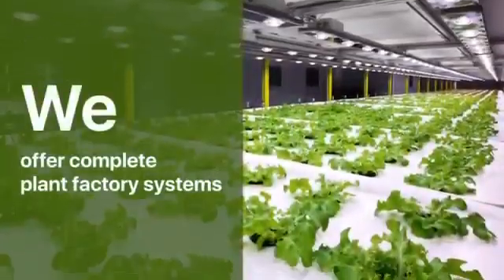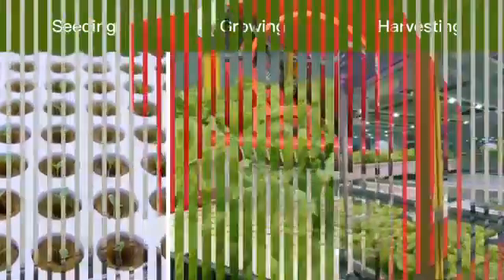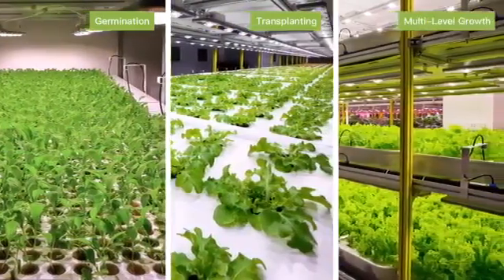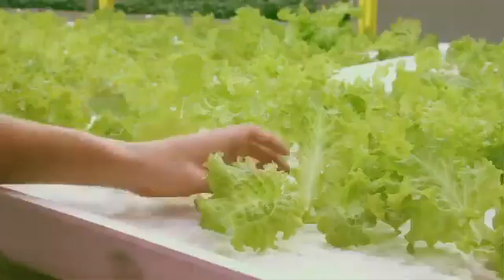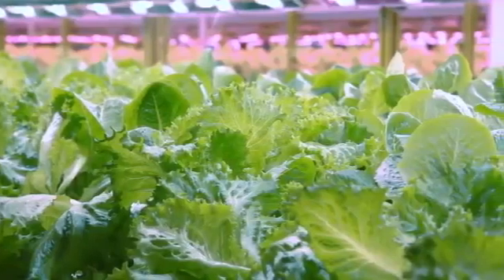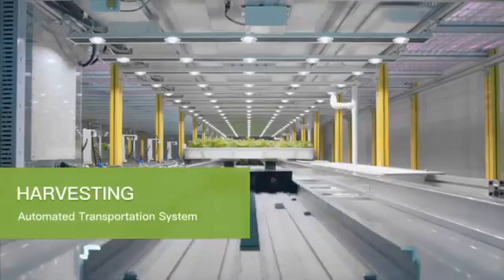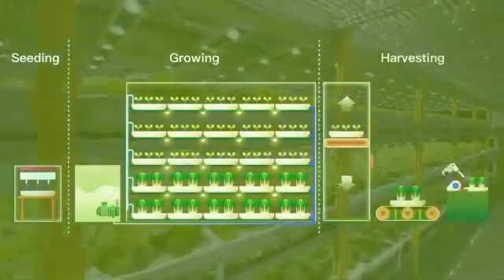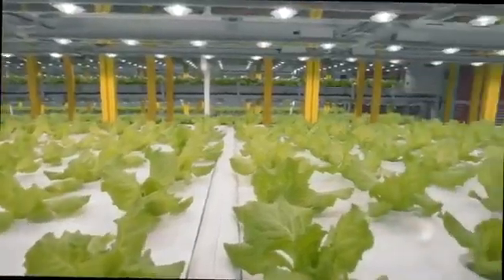Eponic's Autocrop Commercial System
Commercial Vertical Farming
Autocrop is the modular vertical farming solution to accelerate crop growth and yield, while minimise operational cost giving the operator full control.

EPONIC provides a total solution for large and small clients who want fresh, safe, sustainable controlled environment crop growth. Can grow anything non soil based. Levels and length of the system is customised to your requirements.

We provide everything from hydroponic racking to advanced LED lighting, nutrient monitoring stations, pumps, and consumable items such as seedling growth containers, and seeds.

Customised solution, business development and partnerships are all welcome.